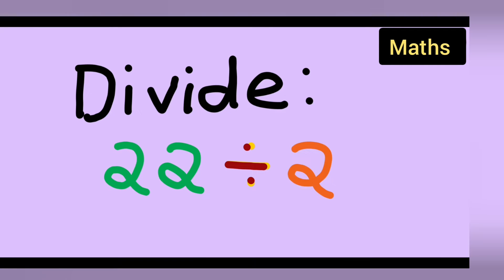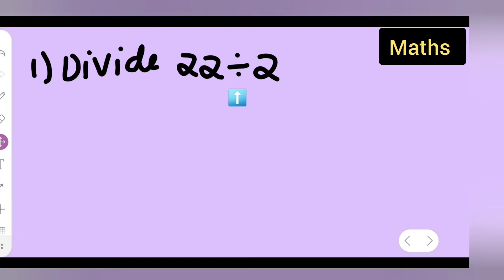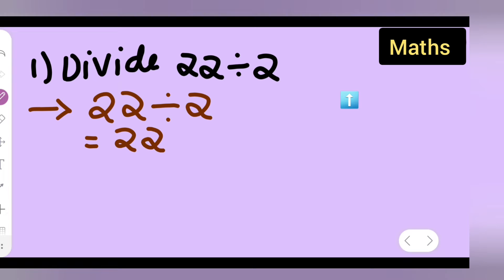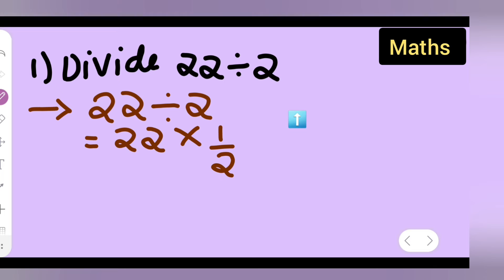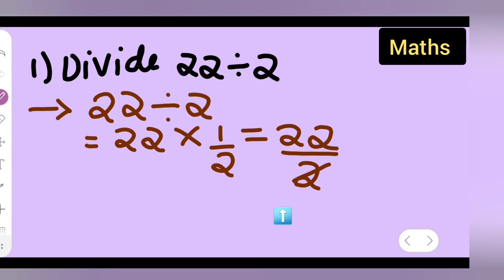divide 22÷2 | how to divide 22÷2